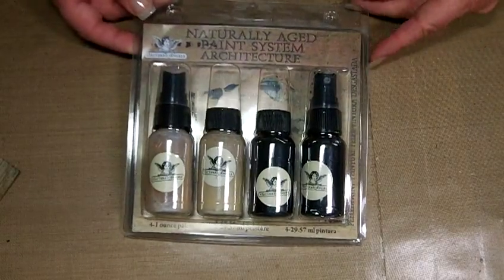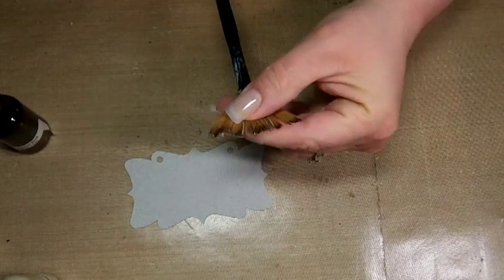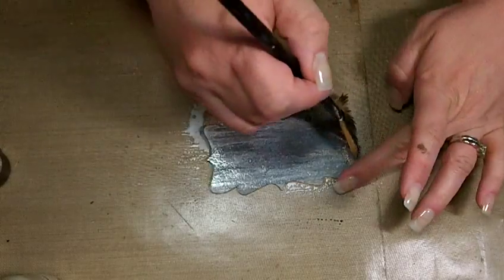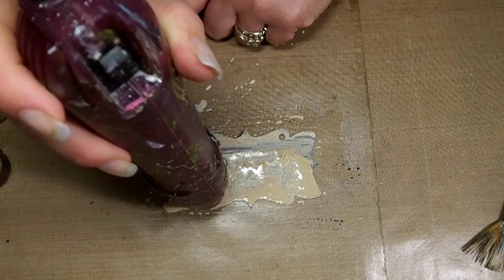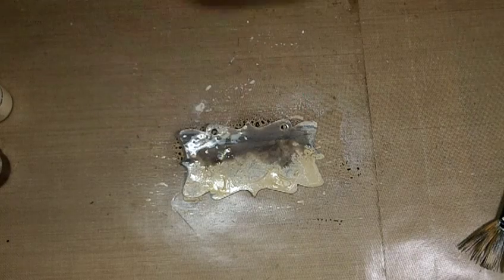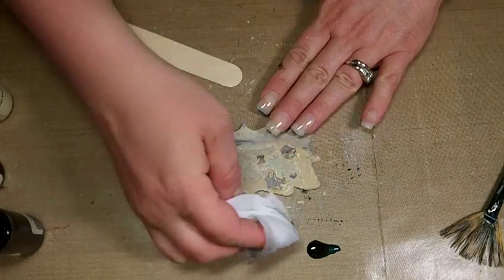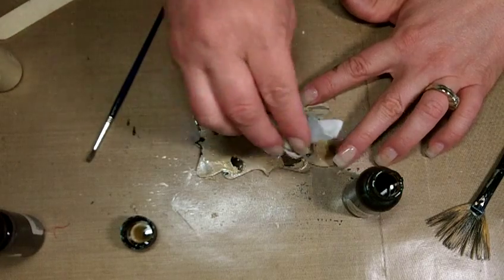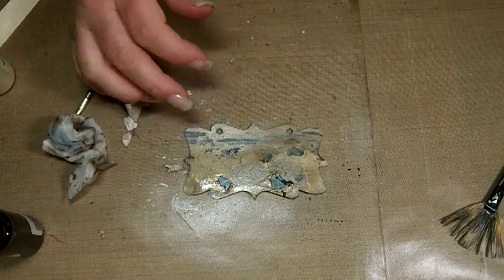Tattered Angels Naturally Aged Paint System - Peeled Paint